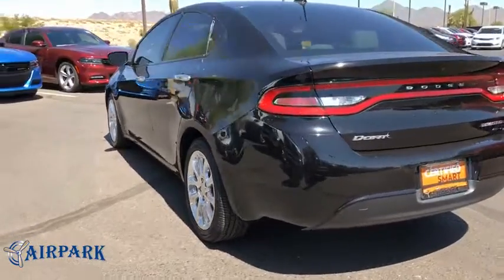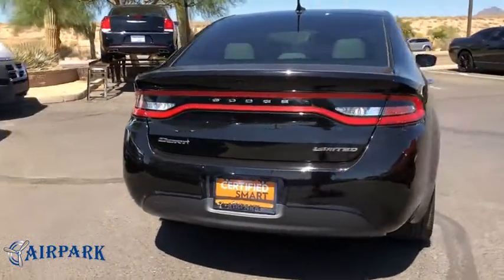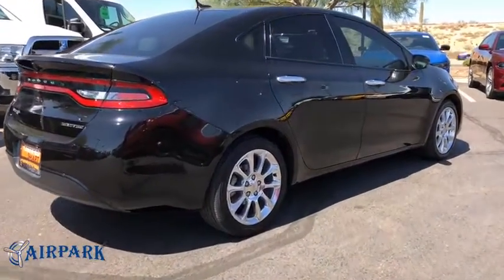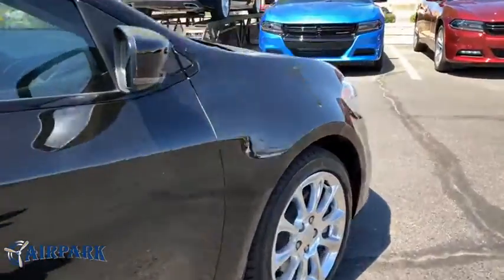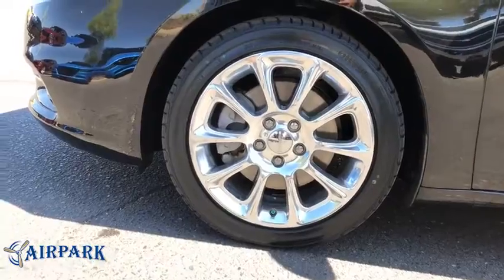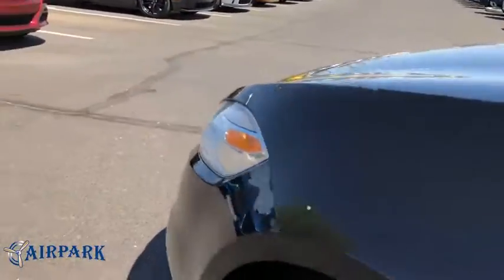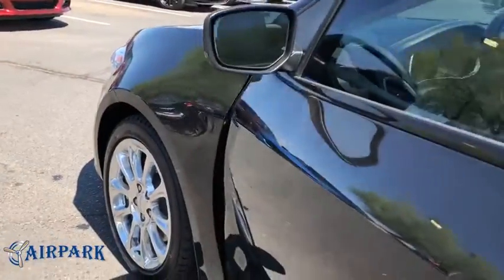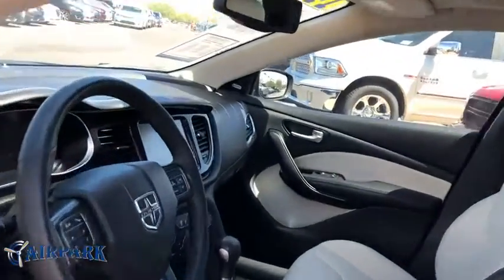2015 Dodge Dart Phoenix, Scottsdale, Tempe, Peoria, Mesa, AZ P10605A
Pitch Black Clearcoat Used 2015 Dodge Dart available in Phoenix, Arizona at Airpark Chrysler Dodge Jeep. Servicing the Scottsdale, Tempe, Peoria, Mesa, AZ area.

Airpark CDJ
7801 E Frank Lloyd Wright Blvd

Clean CARFAX. 4D Sedan Limited FWD 2.4L 4-Cylinder SMPI SOHC Automatic 35/23 Highway/City MPGAwards:* 2015 IIHS Top Safety Pick * 2015 KBB.com 10 Tech-Savviest Cars Under $20,000 * 2015 KBB.com 10 Best UberX Candidates Thank you for your interest. If you need any additonal information, such as more photographs, a free copy of the CarFax, or additional history on the vehicle, do not hesitate to contact us at , visit our or stop by our wonderful showroom conveniently located off Frank Lloyd Wright Blvd and near the 101 HWY. We look forward to helping you!
TRANSMISSION: 6-SPEED AUTOMATIC  (STD),PITCH BLACK CLEARCOAT,WHEELS: 17 X 7.5 POLISHED ALUMINUM,CERAMIC WHITE/BLACK  LIMITED LEATHER W/PERFORATED INSERT SEATS,9 ALPINE SPEAKERS W/SUBWOOFER  -inc: 506 Watt Amplifier,MANUFACTURER'S STATEMENT OF ORIGIN,QUICK ORDER PACKAGE 28L  -inc: Engine: 2.4L I4 MultiAir  Transmission: 6-Speed Automatic,TIRES: P225/45R17 AS  (STD),ENGINE: 2.4L I4 MULTIAIR  (STD),Front Wheel Drive,Power Steering,ABS,4-Wheel Disc Brakes,Brake Assist,Brake Actuated Limited Slip Differential,Aluminum Wheels,Tires - Front Performance,Tires - Rear Performance,Sun/Moonroof,Generic Sun/Moonroof,Heated Mirrors,Power Mirror(s),Integrated Turn Signal Mirrors,Rear Defrost,Intermittent Wipers,Variable Speed Intermittent Wipers,Daytime Running Lights,Automatic Headlights,Fog Lamps,AM/FM Stereo,Navigation System,Satellite Radio,MP3 Player,Auxiliary Audio Input,Steering Wheel Audio Controls,Bluetooth Connection,Power Driver Seat,Driver Adjustable Lumbar,Pass-Through Rear Seat,Rear Bench Seat,Adjustable Steering Wheel,Trip Computer,Power Windows,Leather Steering Wheel,Heated Steering Wheel,Remote Trunk Release,Keyless Entry,Power Door Locks,Keyless Start,Universal Garage Door Opener,Cruise Control,Climate Control,Multi-Zone A/C,Leather Seats,Bucket Seats,Heated Front Seat(s),Driver Vanity Mirror,Passenger Vanity Mirror,Driver Illuminated Vanity Mirror,Passenger Illuminated Visor Mirror,Auto-Dimming Rearview Mirror,Floor Mats,Remote Engine Start,Engine Immobilizer,Security System,Traction Control,Stability Control,Front Side Air Bag,Tire Pressure Monitor,Driver Air Bag,Passenger Air Bag,Front Head Air Bag,Rear Head Air Bag,Passenger Air Bag Sensor,Rear Side Air Bag,Knee Air Bag,Child Safety Locks,Back-Up Camera